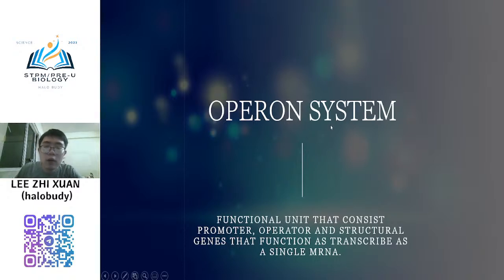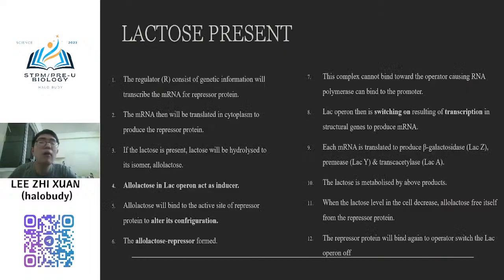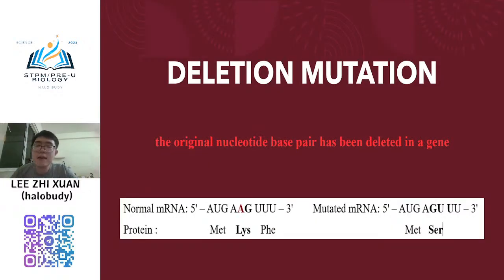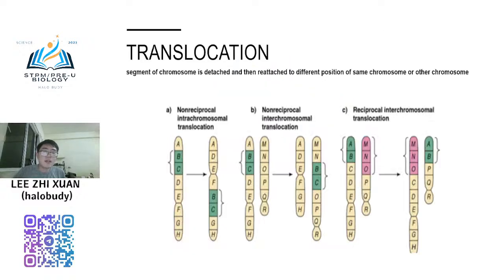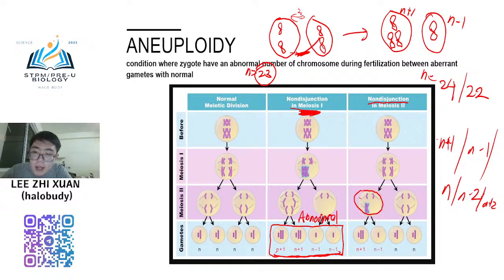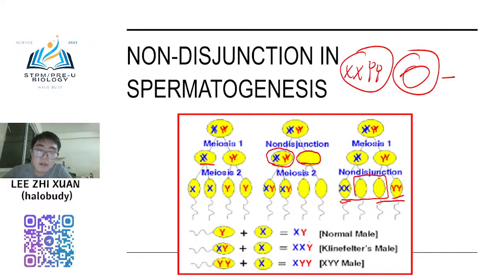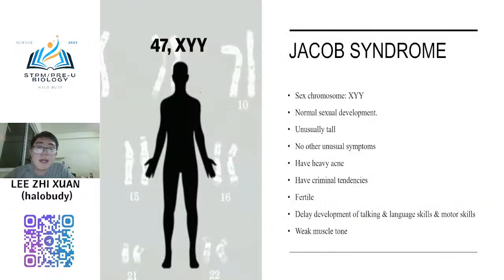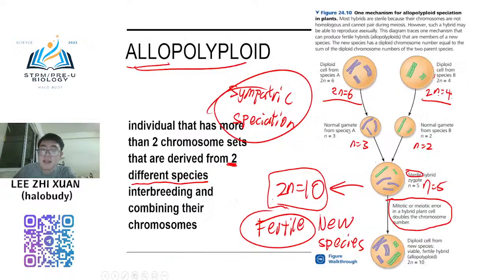STPM BIOLOGY SEM 3 CHAPTER 17 REGULATION OF GENE EXPRESSION & MUTATION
Live class for STPM BIO S1 C2 about topic for GENE EXPRESSION REGULATION & MUTATION